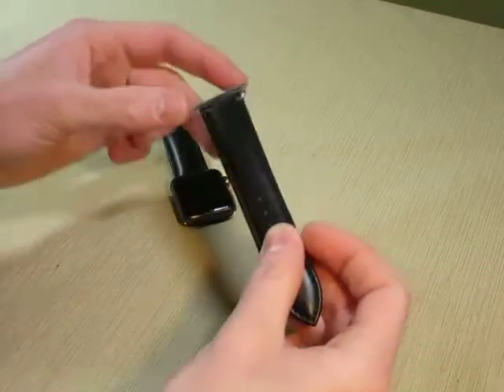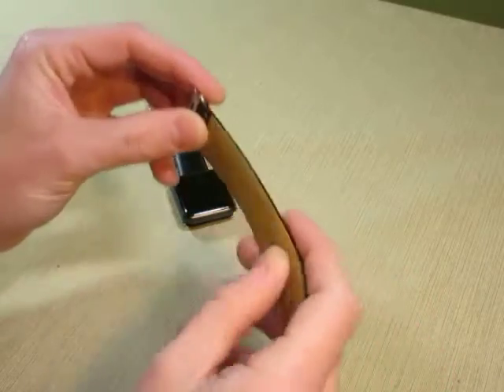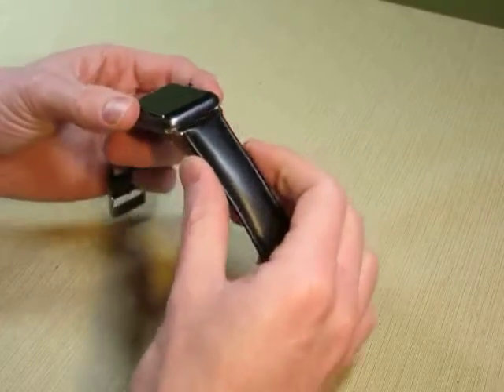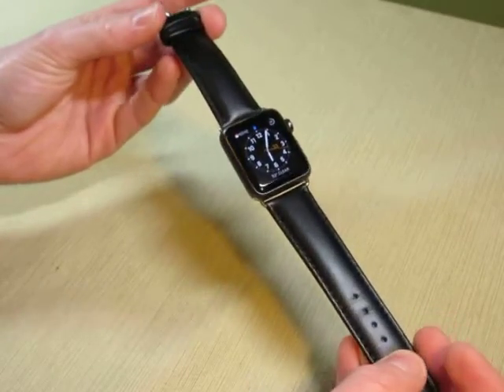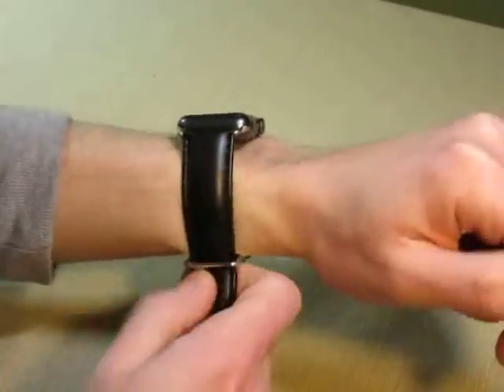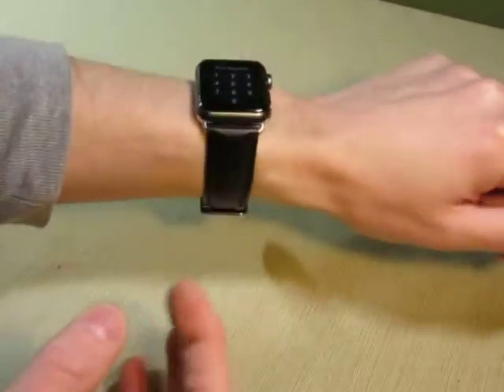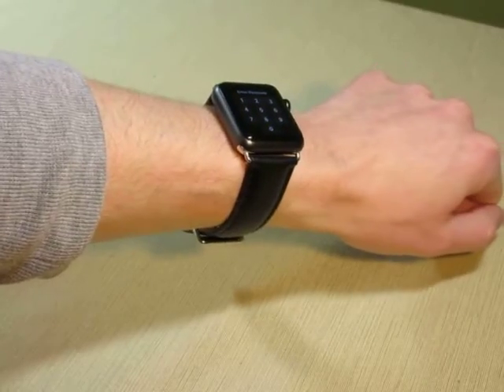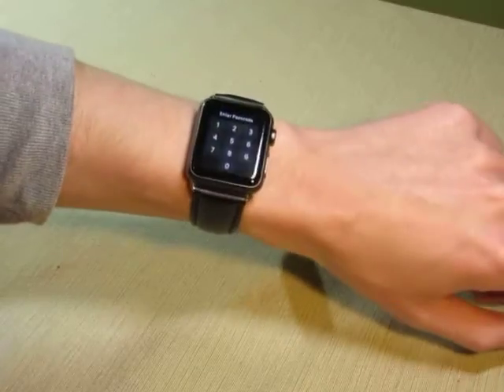LoHi Apple Watch Leather Band Review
A nice, thick leather band for the Apple Watch.